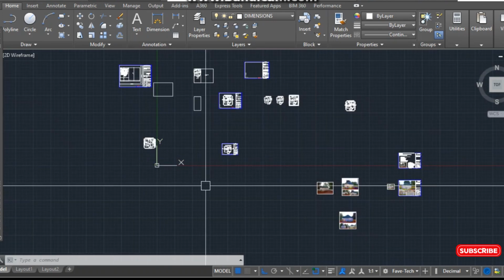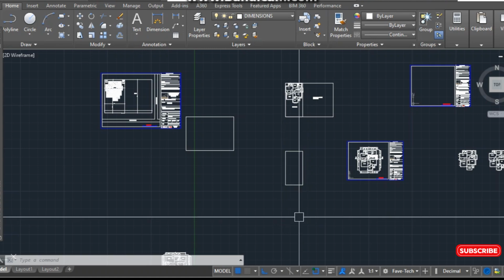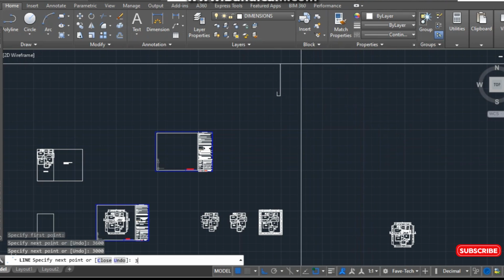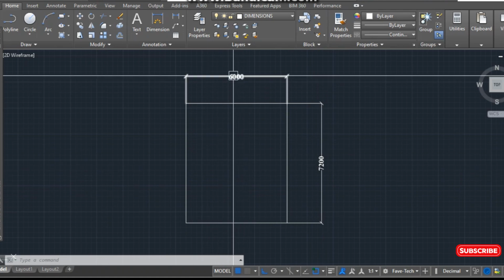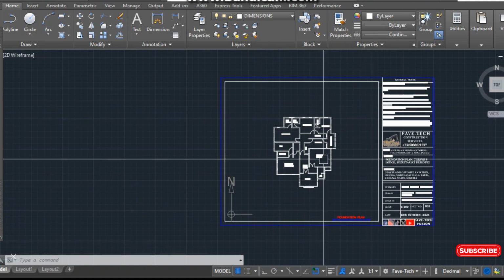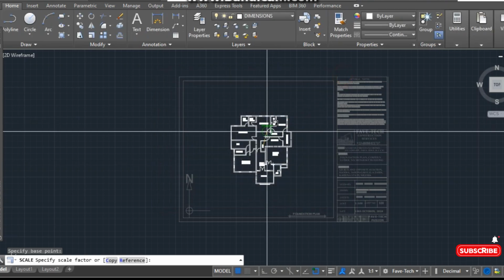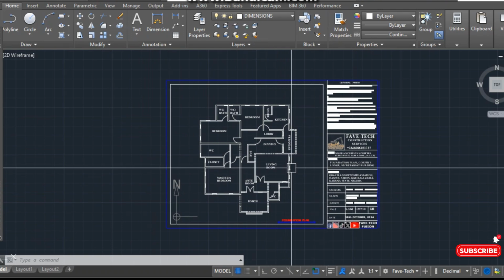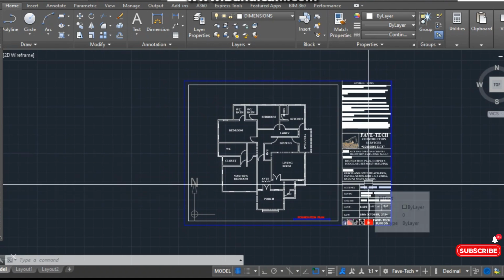UNLOCK THE SECRETS OF AUTOCAD SCALING: EXPERT TIPS REVEALED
Unlock the potential of your AutoCAD skills with our comprehensive tutorial on the SCALE command. Whether you're a beginner or looking to refine your expertise, this video will guide you through the nuances of scaling objects efficiently and accurately in AutoCAD. Learn essential tips, shortcuts, and best practices that will streamline your workflow and enhance your design precision. Join us and become a scaling pro in no time!"